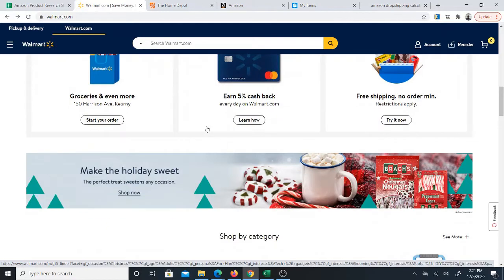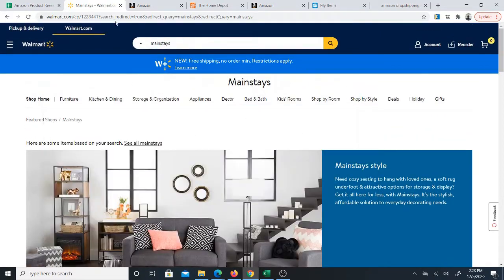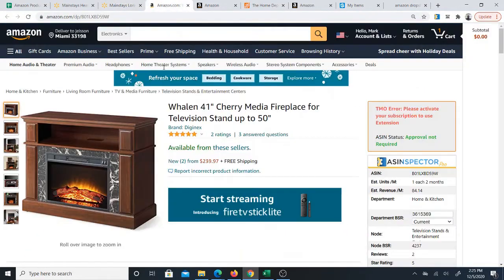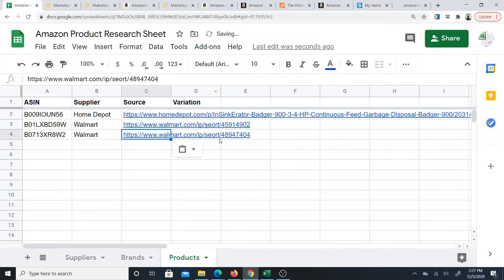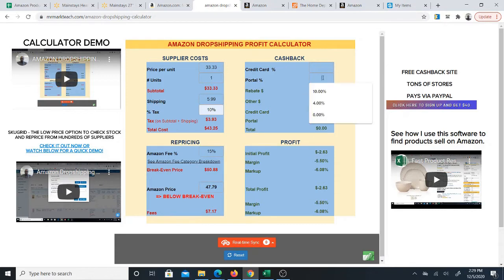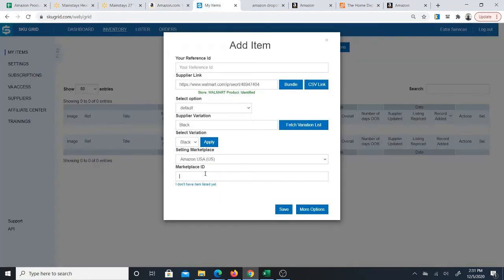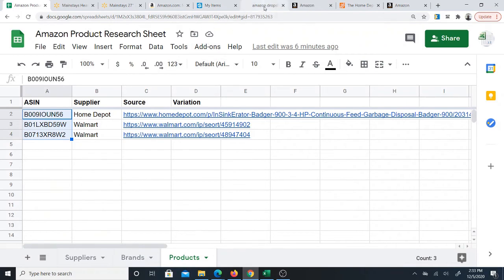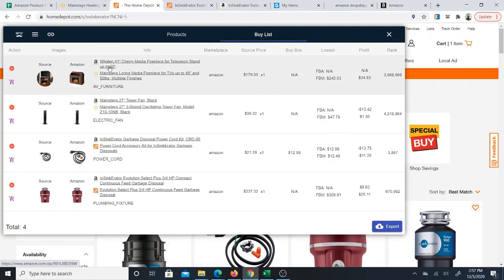Find Products from Supplier Brands - using Software - for Amazon Dropshipping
* Finding products from supplier brands allows you to focus on selling your Amazon-approved brands from your favorite suppliers. This prevents wasting time looking at tons of products that you can't even sell on Amazon. This is one way that I like to do product research for Amazon dropshipping.